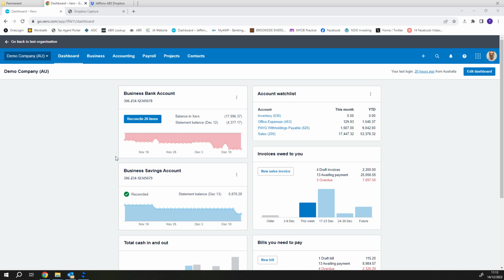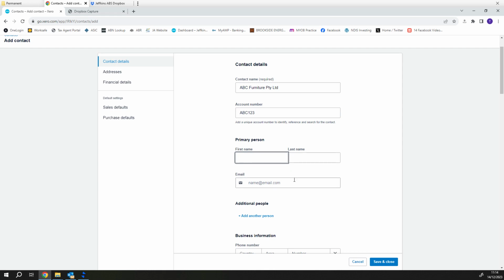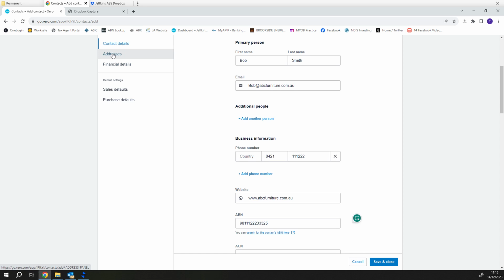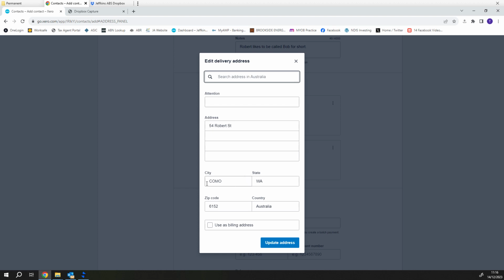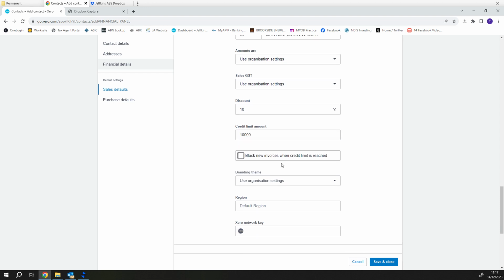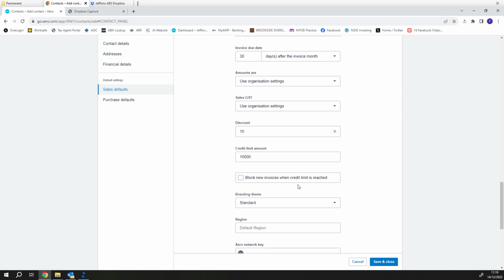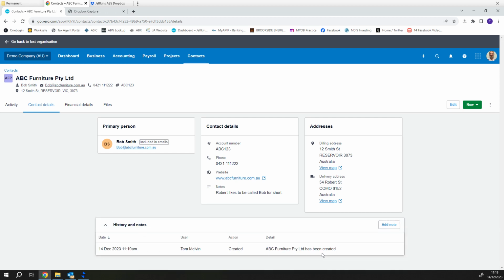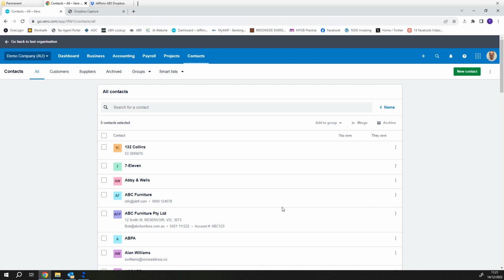How To Add A Contact In Xero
Step by step process of how to add a contact and the features